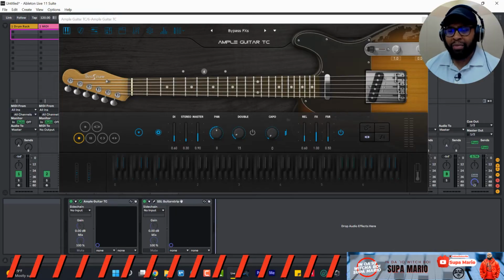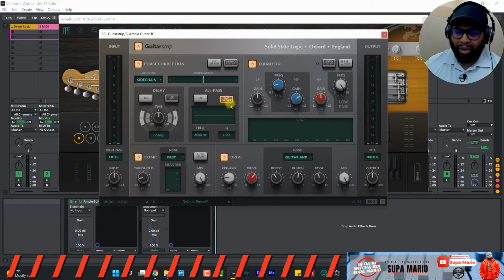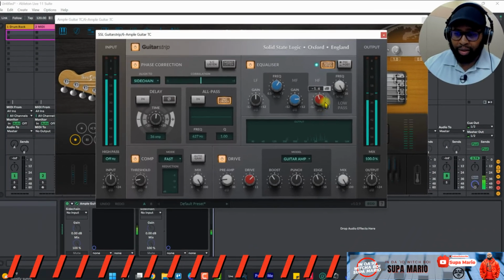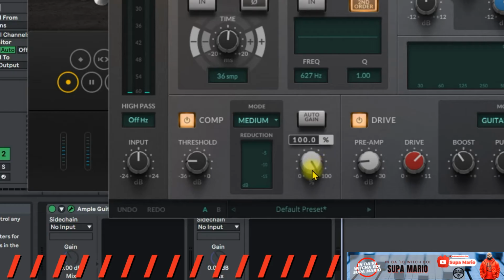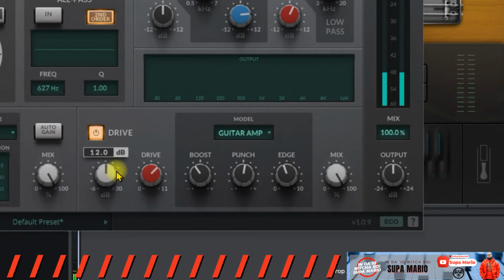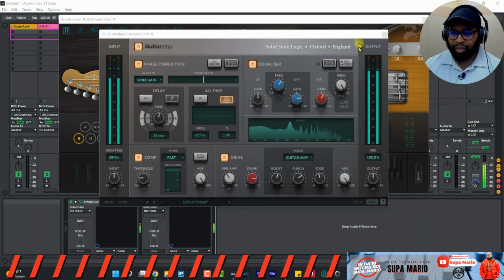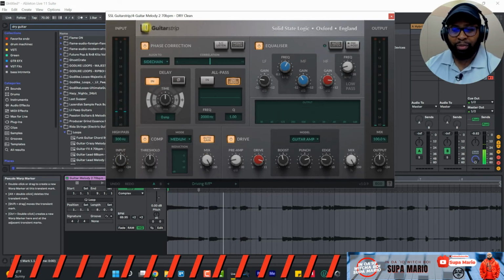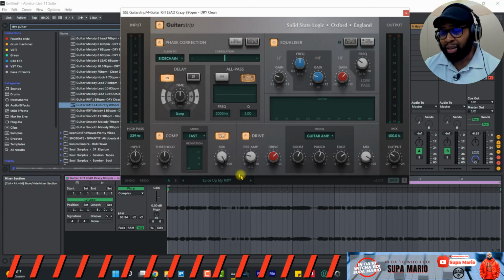SSL Guitarstrip: A Solid Option for Clean Guitar Tones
SSL Guitarstrip is your new go-to processor for electric, acoustic and bass guitars. Providing 4 carefully tailored guitar processing modules, for crafting the perfect guitar tone at both the pre-mix and mixing stages. You can find the plugin in the SSL Complete bundle
$14.99 p/month
The fastest way to access EVERY SSL Plug-in

0:00 | Introduction
01:49 | Plugin Breakdown
15:13 | Presets and Sound Demo
19:51 | Outro